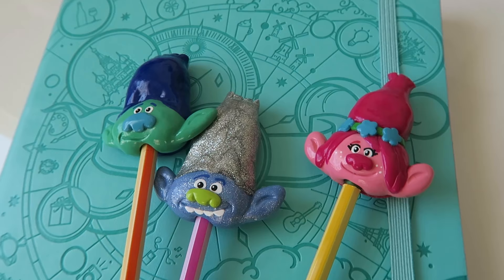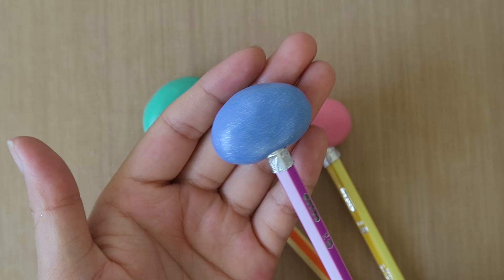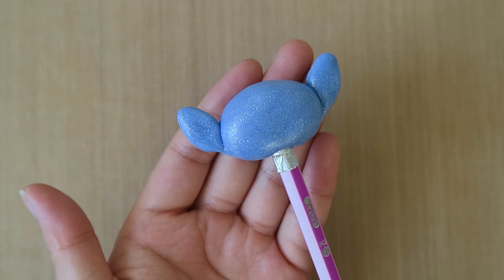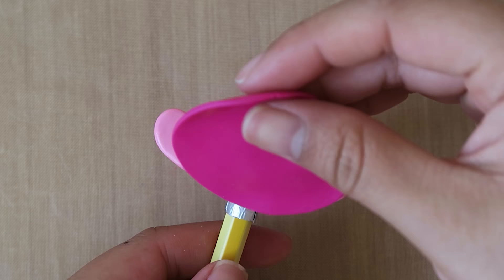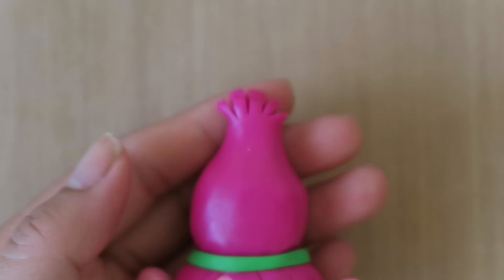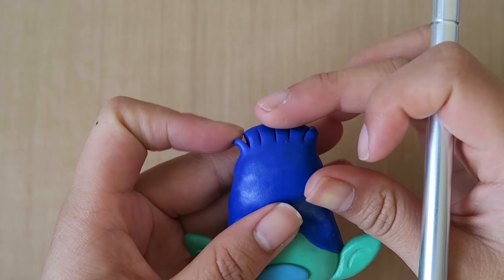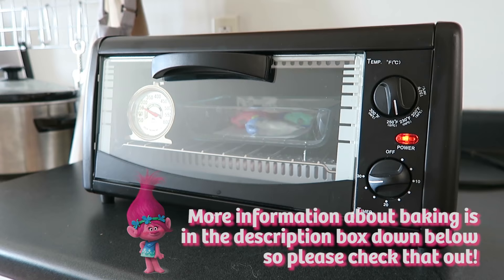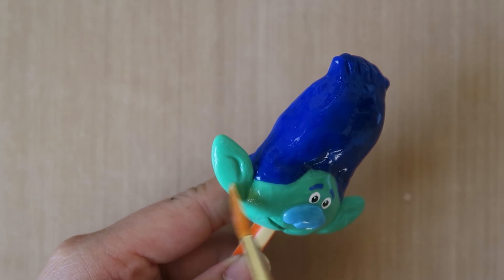DIY Trolls Pencil Toppers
Lily shows you how to make some Troll-rific back-to-school supplies with these DIY Poppy, Branch, and Guy Diamond pencil toppers!

Materials:
Polymer clay colors for Poppy: Light pink, bright pink, teal, and green
Polymer clay colors for Branch: Teal, dark blue, and aqua
Polymer clay colors for Guy Diamond: Sparkly light blue, sparkly silver, lime green, and white
Pencils
Aluminum foil
White, black, dark pink, and blue acrylic paint
Plastic or rubber clay tools
Craft blade and/or knife
Rolling pin
Flower cutter
Tweezers
Dotting tools
Glaze and a paint brush
How to bake polymer clay:
There are different baking temperatures for different brands of polymer clay, and these instructions are usually listed on the package of polymer clay. I used Premo! by Sculpey brand polymer clay, which needs to be baked at 275 °F (130 °C) for 30 minutes per 1/4 in (6 mm) thickness. I baked my clay for 25-30 minutes. Please check the package of your polymer clay, and get help from adult!

Glazing:
You can find glaze in the clay section of your local craft store. There is a Sculpey brand of gloss glaze, as well as a Fimo brand of glaze. Duraclear gloss glaze can also be found in the painting section of your local craft store. Glaze is a great finish to make your project shiny. Search online for glazes if you cannot find it in your local craft store.